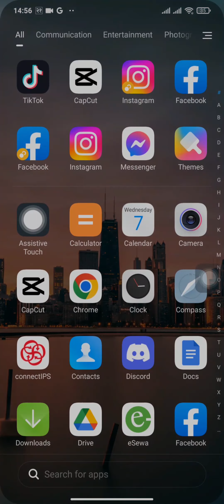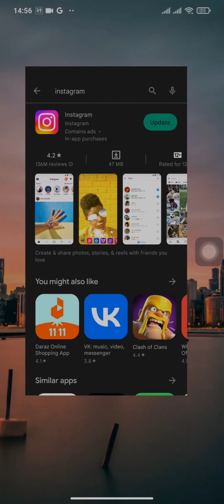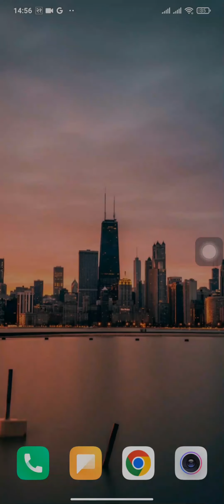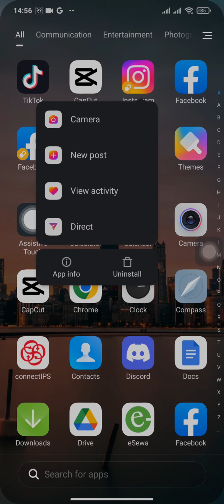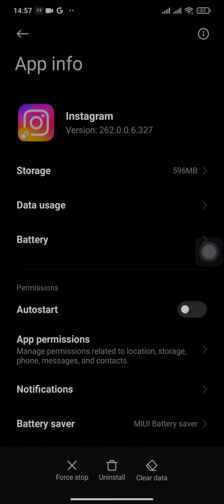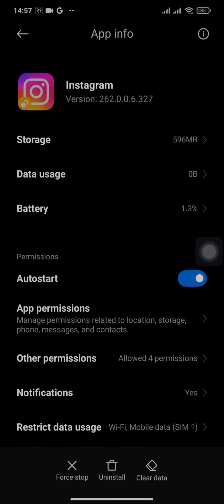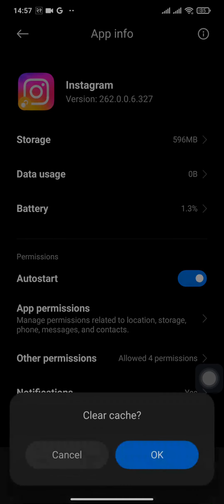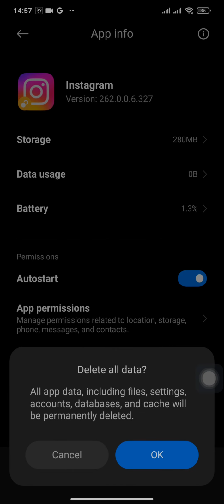How To Fix Suggested Post Not Showing On Instagram (2023)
Confused about why instagram is not showing any suggestion post?? This video explains the exact steps on how to solve instagram suggestion post buffering problem. Make sure you watch the video till the end to learn it in much detail.